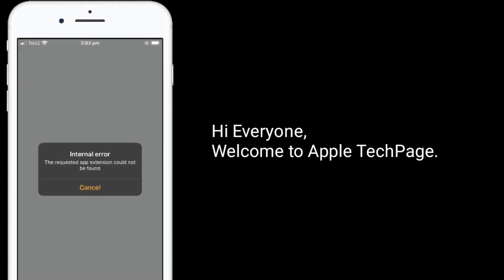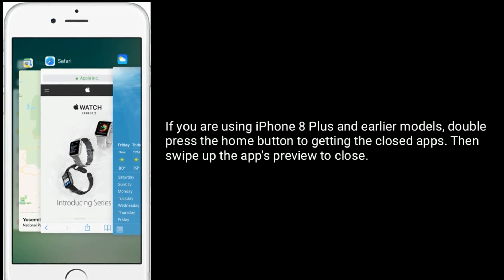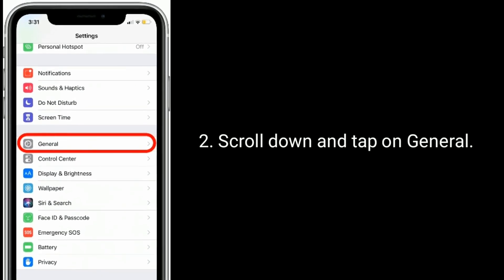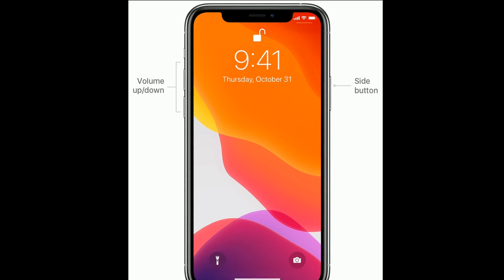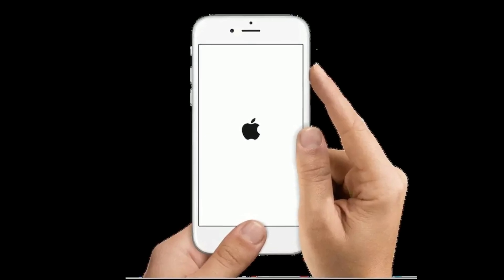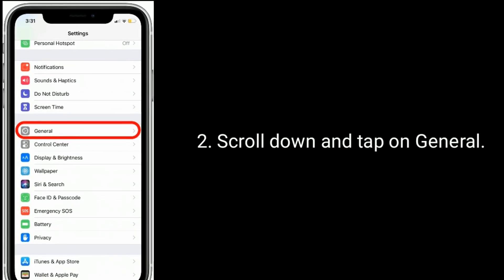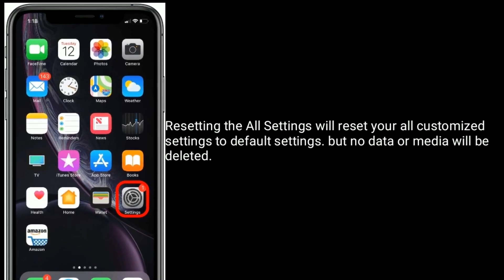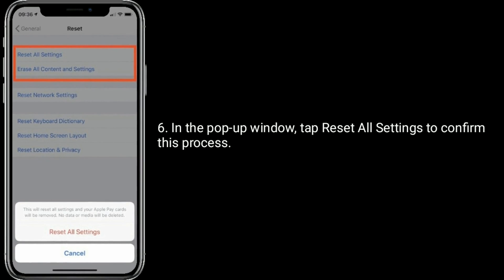Internal Error The Requested App Extension Could Not be Found on iPhone and iPad in iOS 14.4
Internal error on Alarm clock on iPhone in iOS 14.4 , How to fix Internal error The Requested app extension could not be found, Cannot pick song for Alarm on iPhone in iOS 14.5.